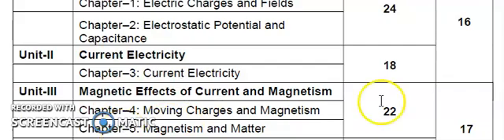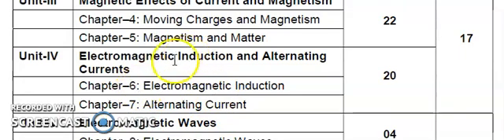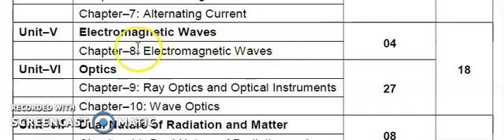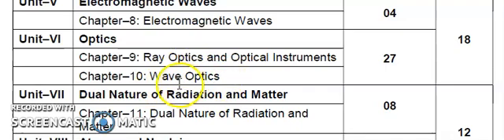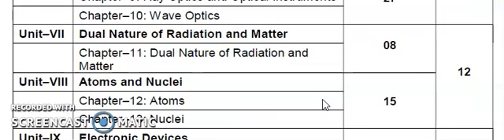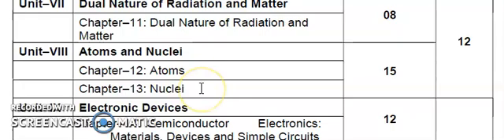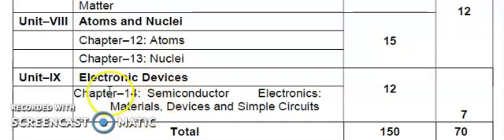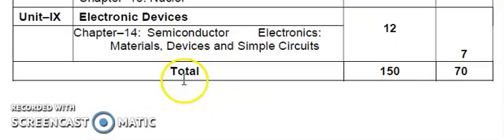Class-XII Physics - Syllabus Introduction